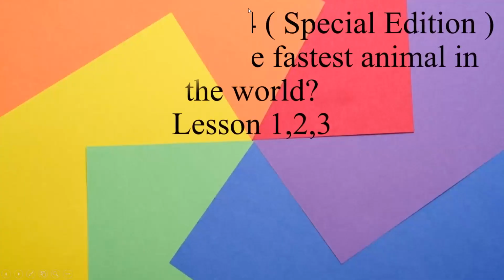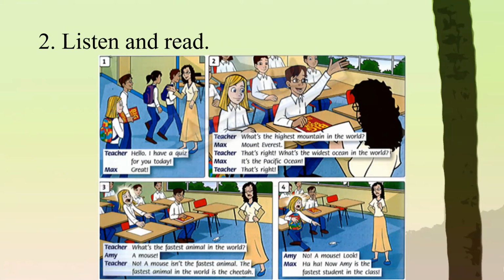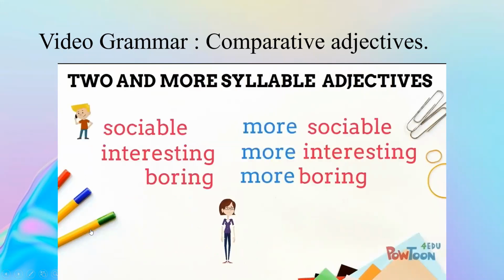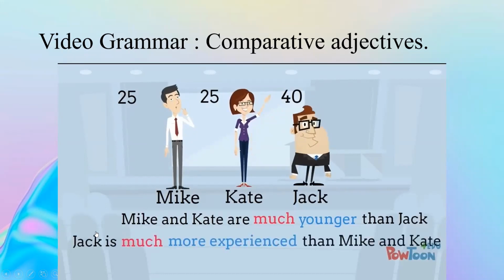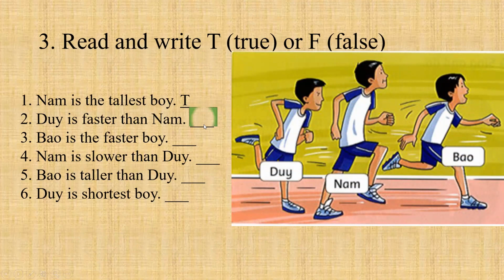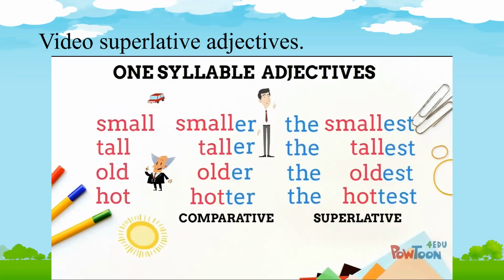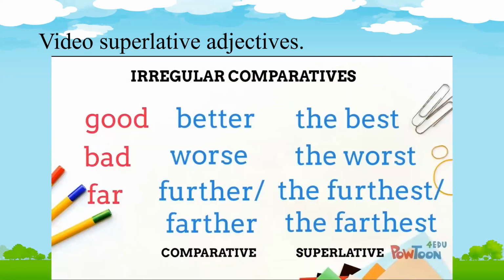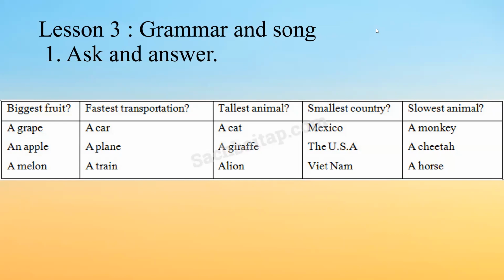🍄 Brian Edu TV | Family & Friends 4 - Special Edition - Unit 9 : What's the fastest...? Lesson 1,2,3